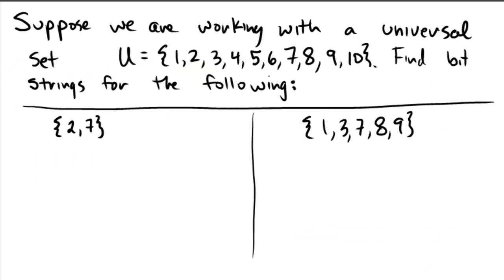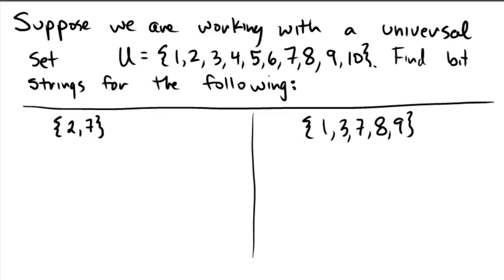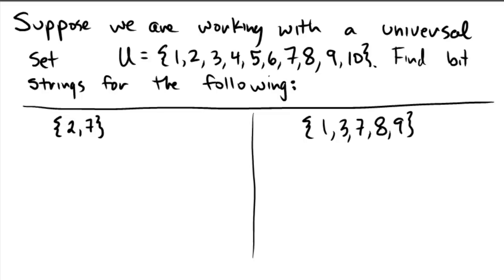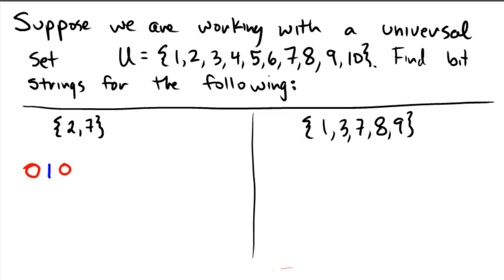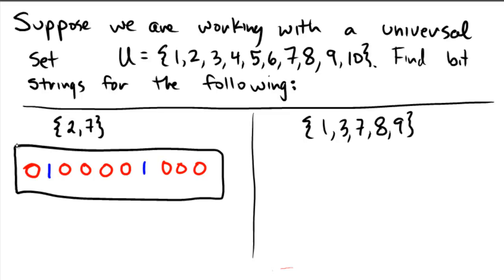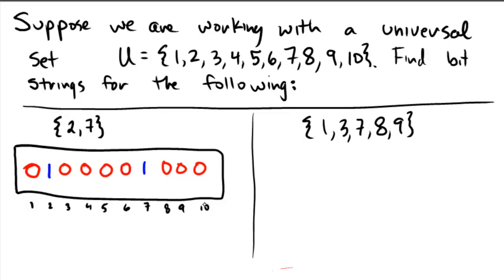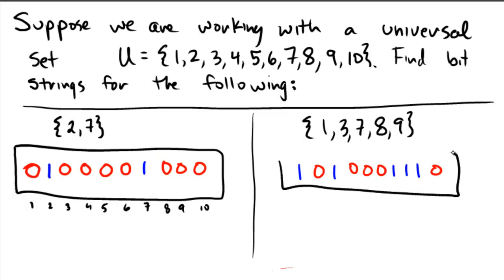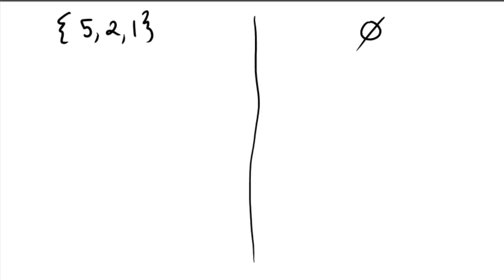A short introduction to bitstrings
We define the bit strings for a few examples of sets based on the universal set contains the integers from 1 to 10